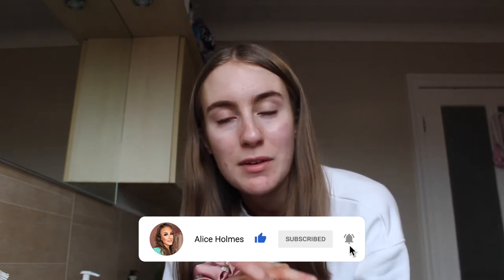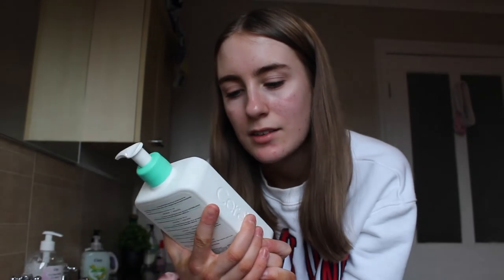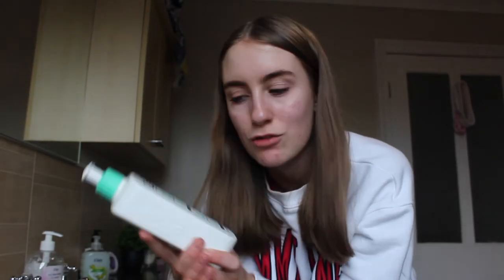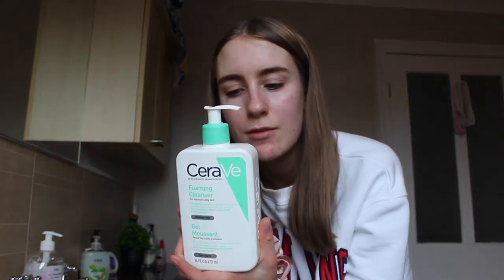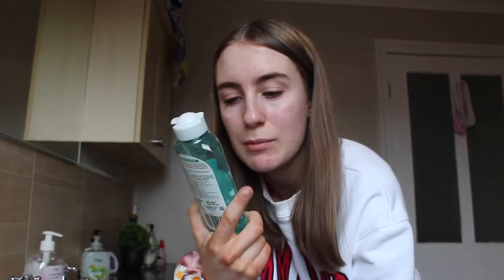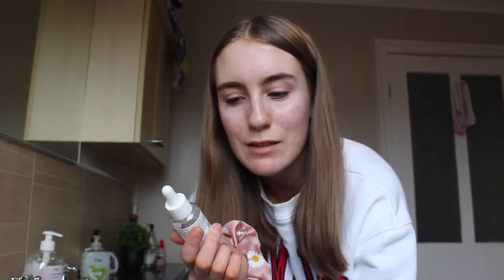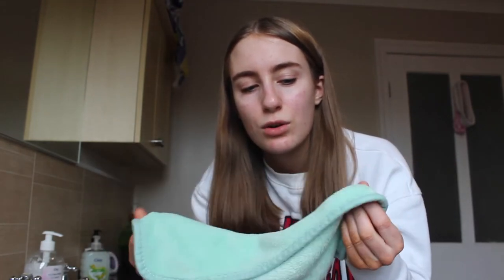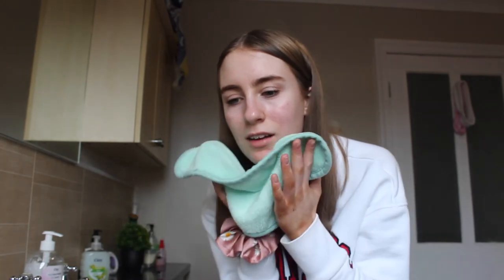MY EVERYDAY SKINCARE ROUTINE 2022